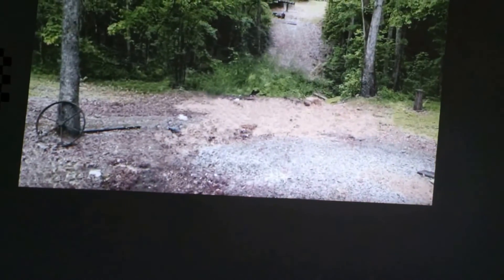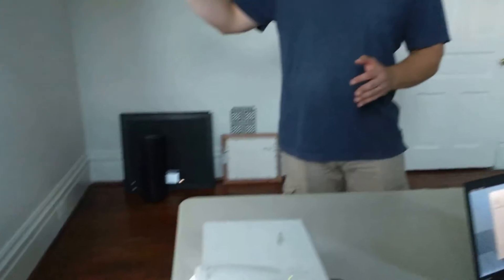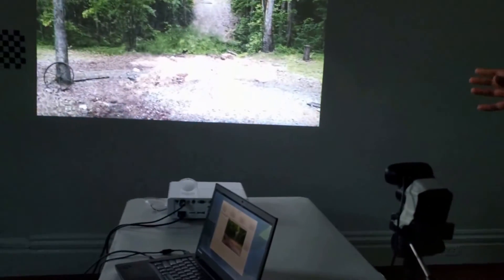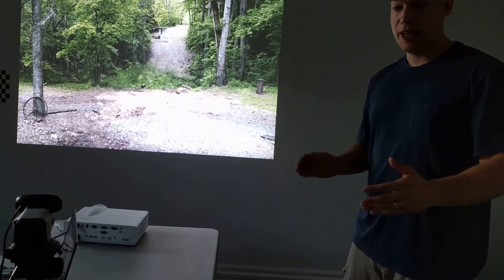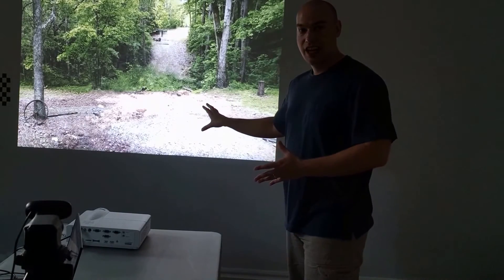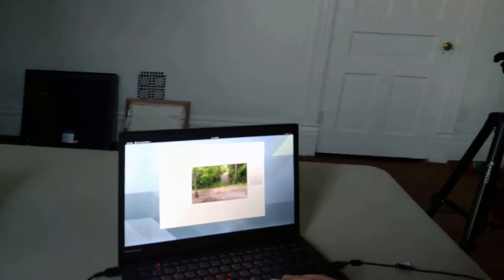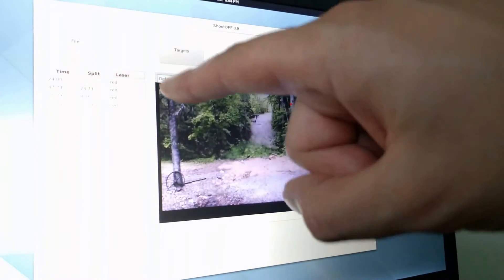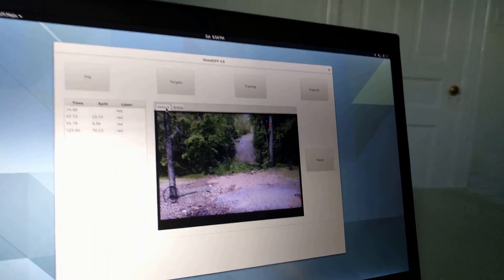How To Set Up Your Projector And Camera With ShootOFF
Learn how to place a projector and camera for use with ShootOFF.